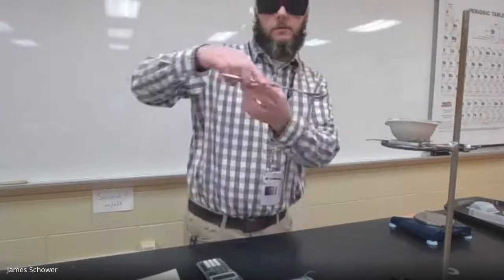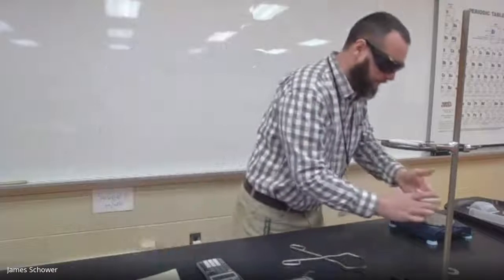Stoichiometry Lab Part II-2020